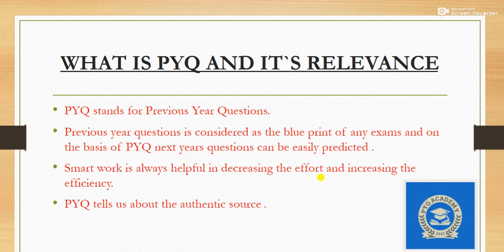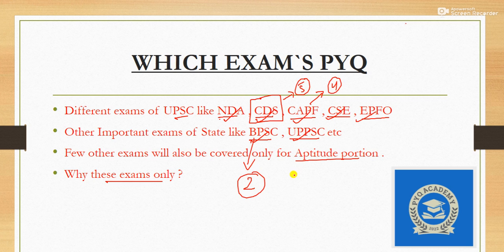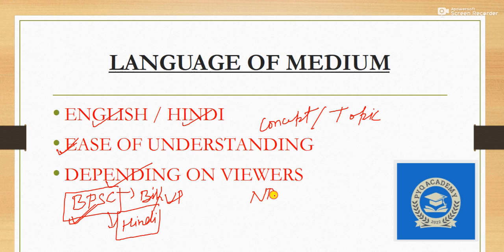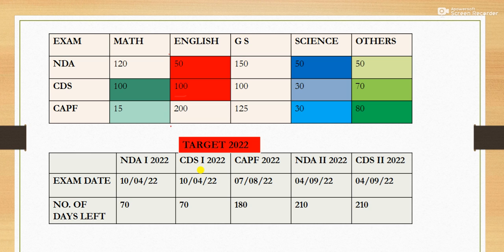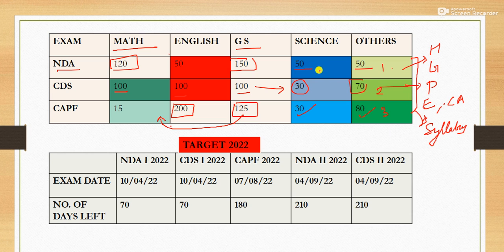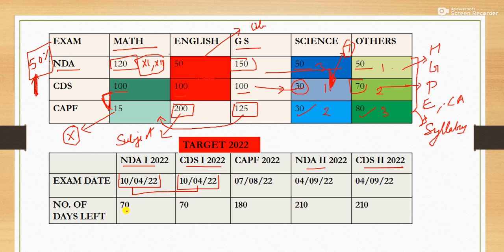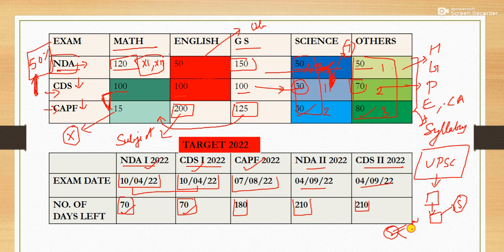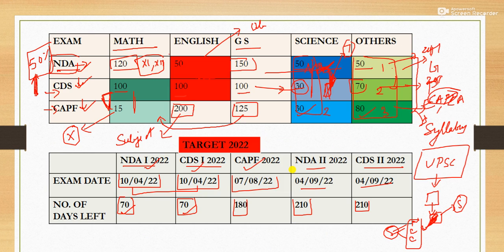Introduction video . What is PYQ Academy and how it can be helpful. NDA/CDS/CAPF/BPSC/UPPCS.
This is an introduction video is which I will be dealing with following questions .
 What is PYQ Academy?
Why I started this YouTube channel ?
Which exams PYQ will be discussed?
Who all can watch my videos ?
How to approach PYQ through my videos ?
1st video of PYQ will be on Science portion of CDS II 2021 .